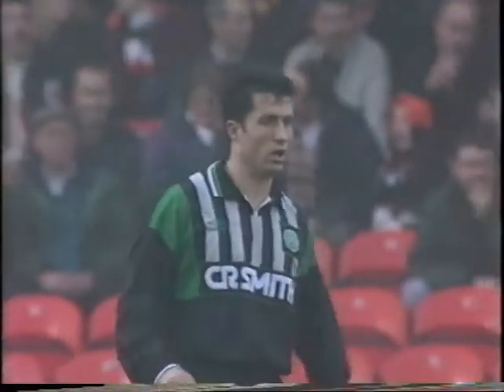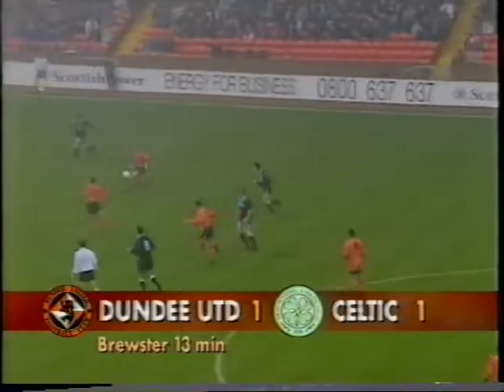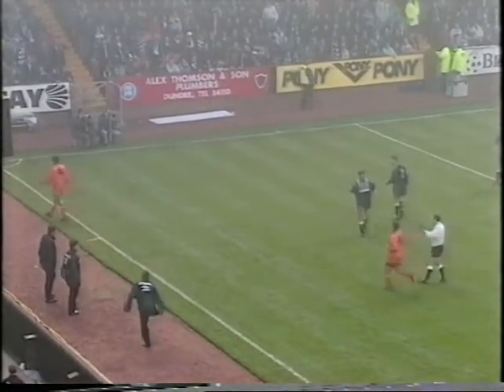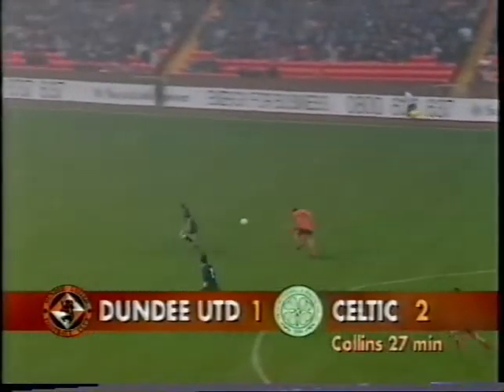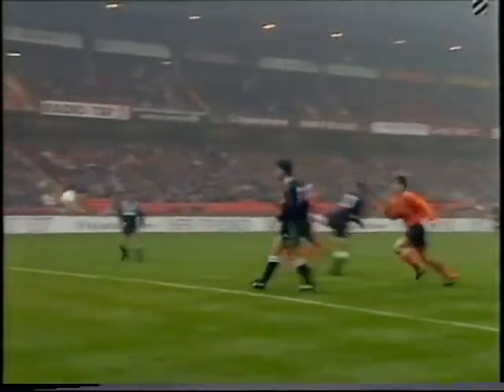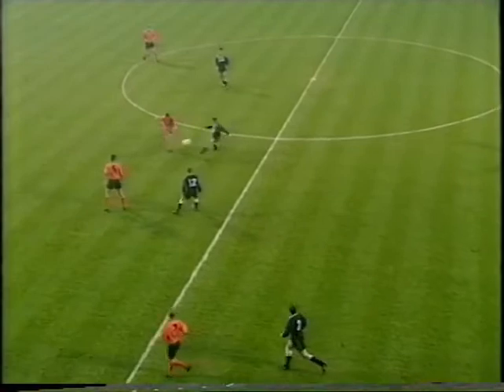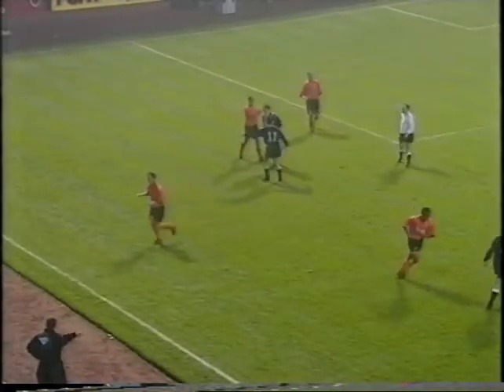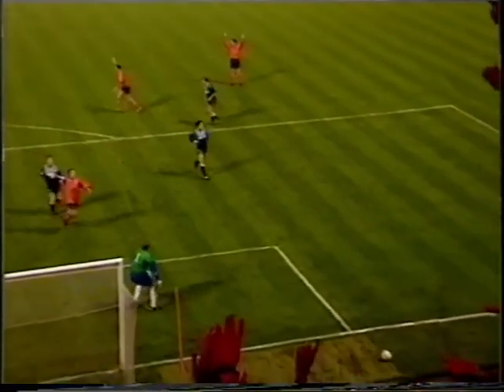05/11/1994 - Dundee United v Celtic - Scottish Premier Division - Highlights